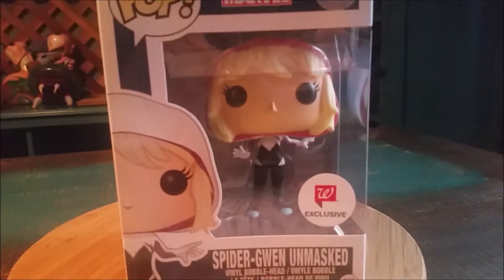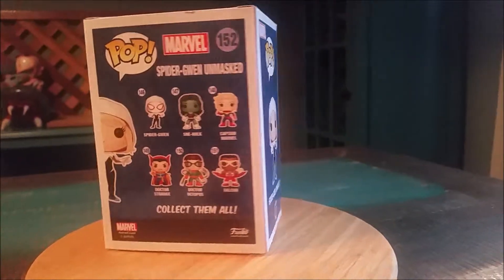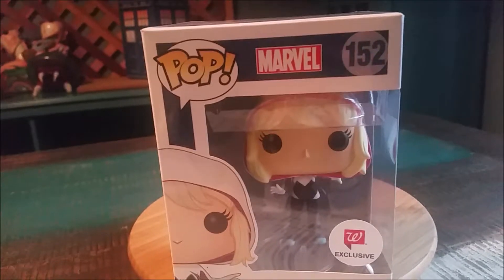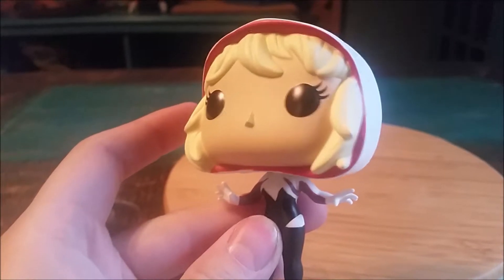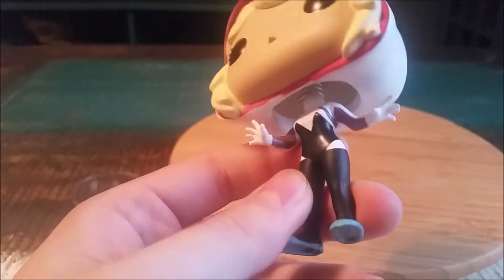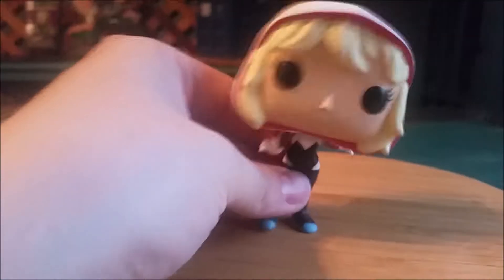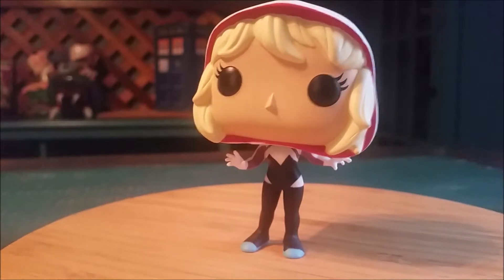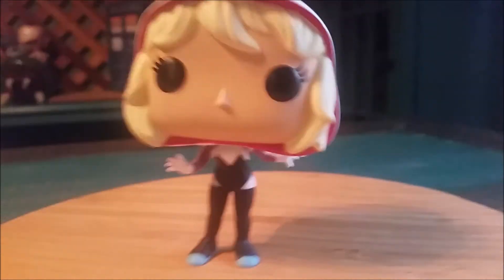Pop! Spider Gwen Unmasked Walgreens Exclusive Marvel Vinyl Figure Review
Spider Gwen!